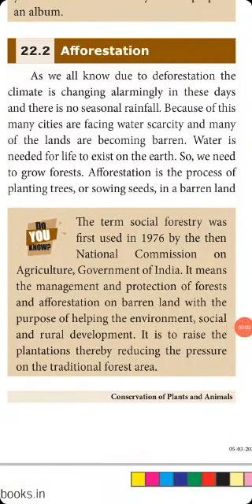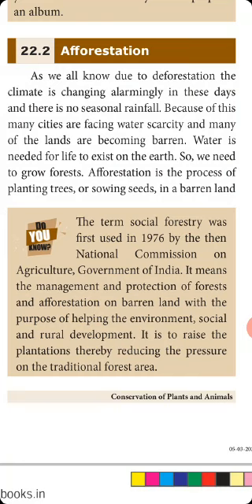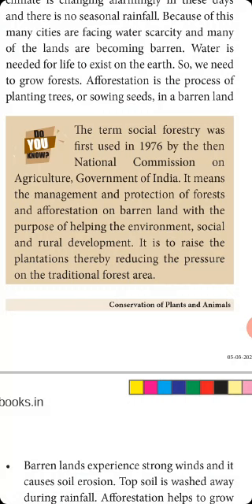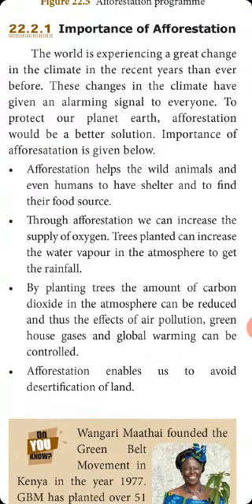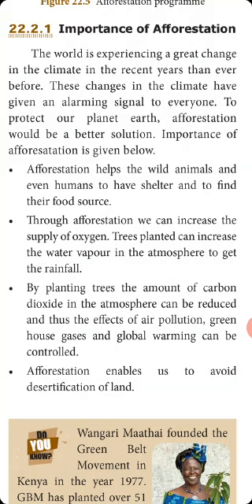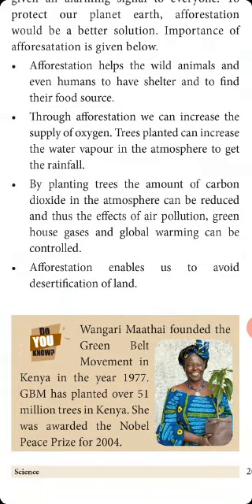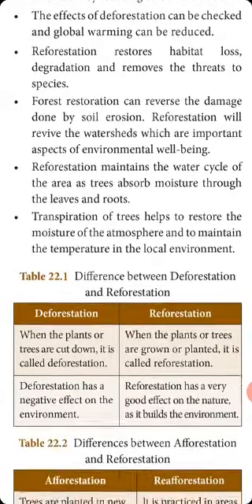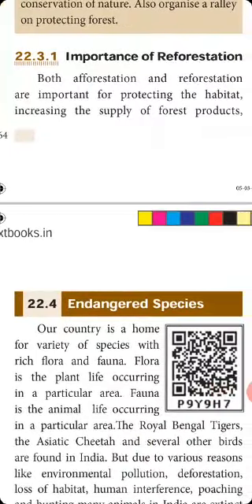8 Science Biology 22.3 EM